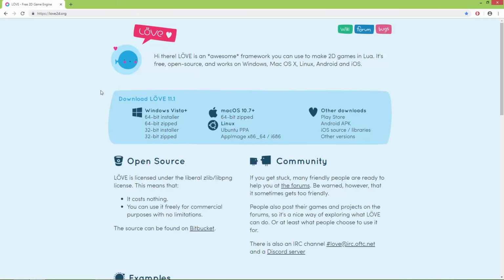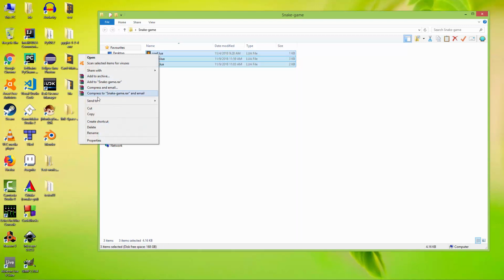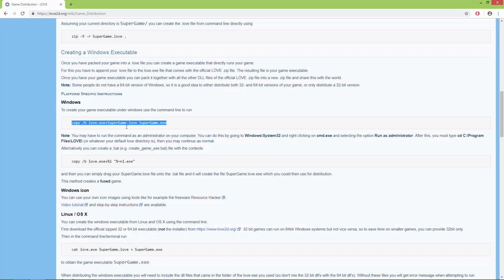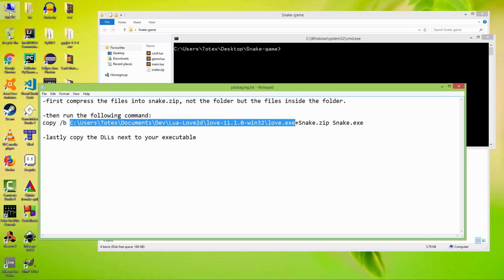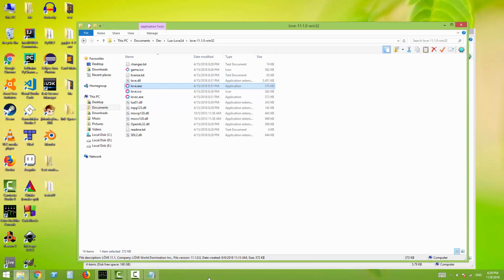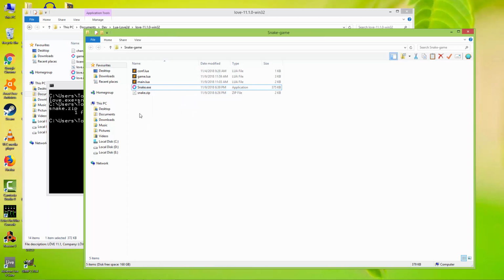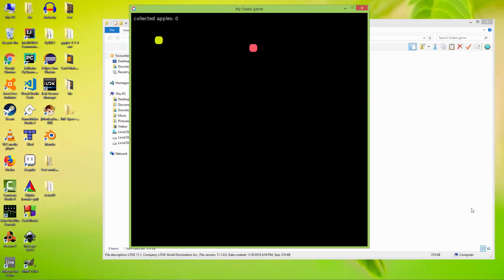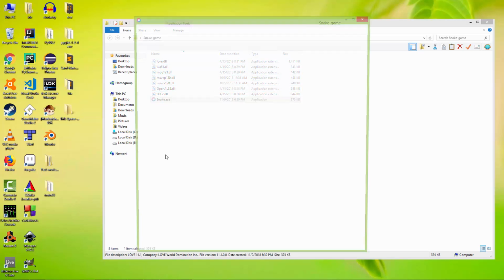Create a Snake game in Love2d and Lua - part 6 - export to .exe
In this video we are going to export the game into a standalone executable.